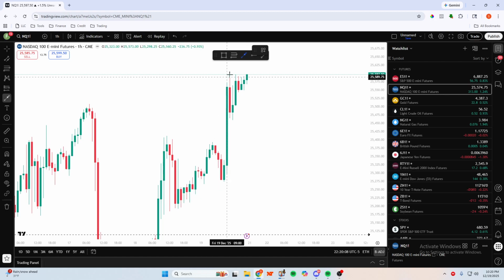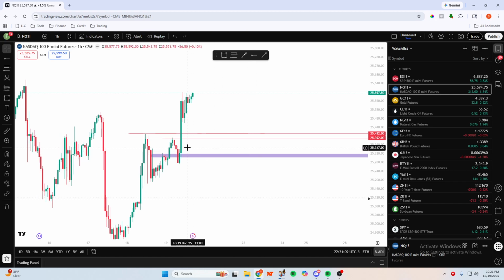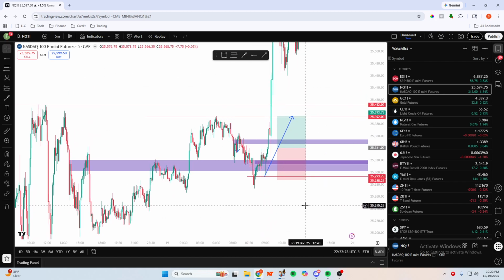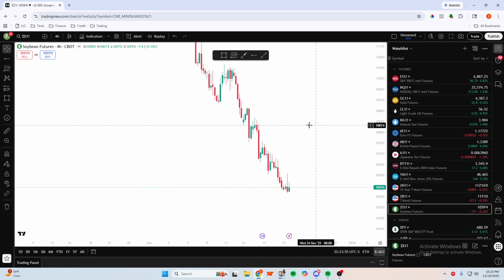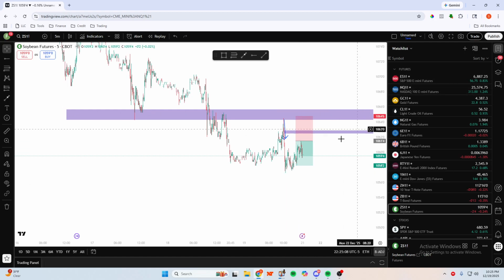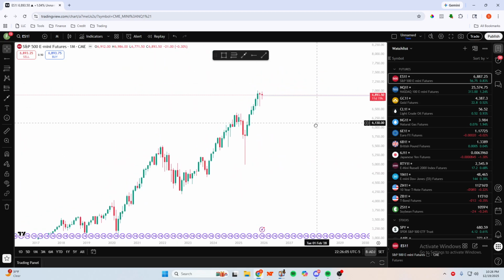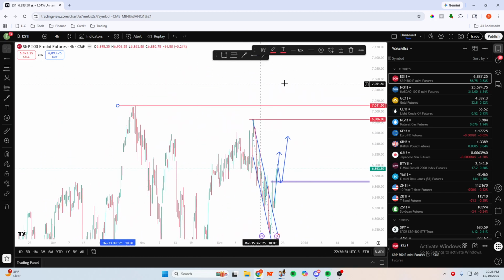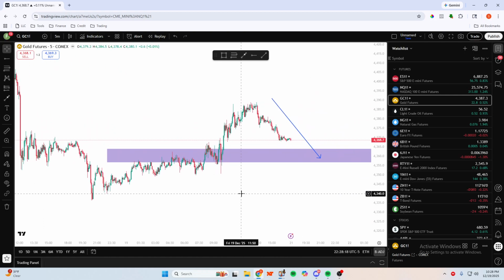Inside Today’s Trades: Wins, Lessons & The Next Big Opportunities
Inside this video:
• Full breakdown of today’s intraday trades
• Key levels and structure that mattered
• How risk was managed throughout the session

We then zoom out to:
• Higher-timeframe levels
• Longer-term trade ideas
• Where I think price is likely headed next

This isn’t about chasing entries —
It’s about aligning daily execution with the bigger picture for more consistent results.

Trading in financial markets can result in substantial losses. Always use proper risk management and never trade with money you cannot afford to lose.

The opinions expressed in this video are my own and do not constitute a recommendation to buy or sell any financial instruments.